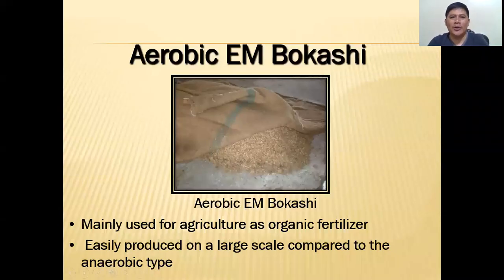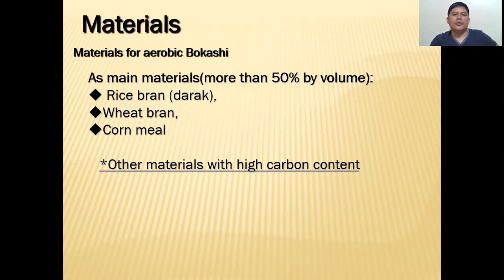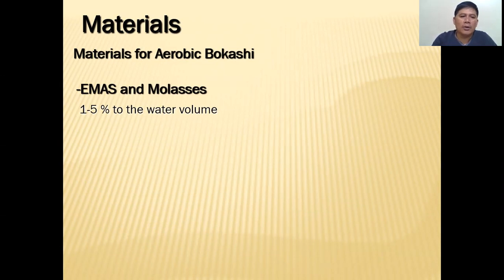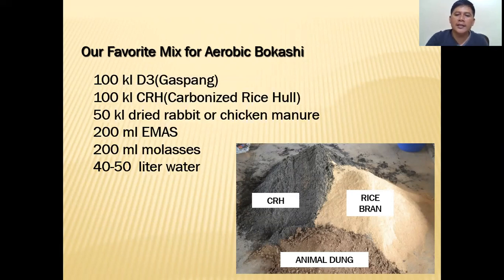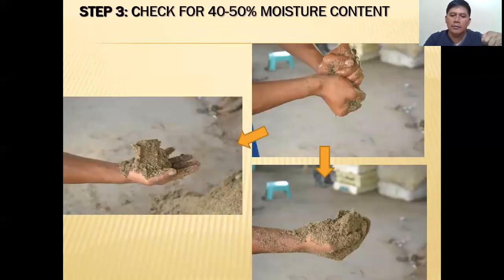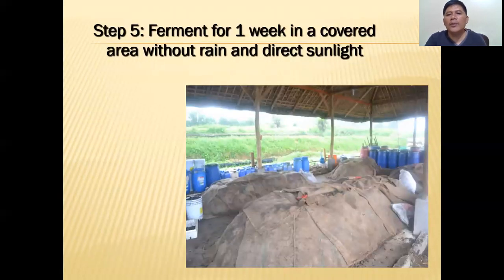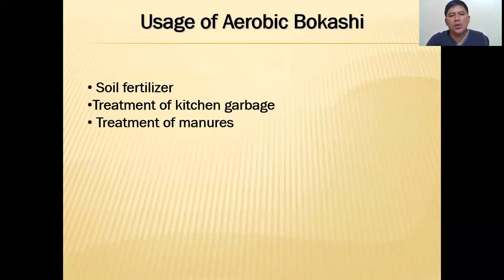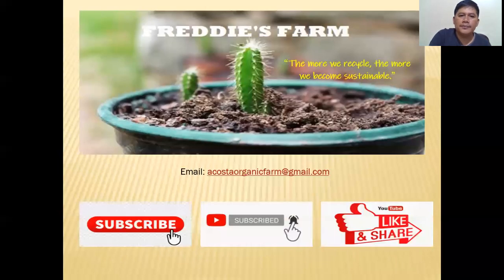How to produce Aerobic Bokashi as Organic Fertilizer? // Nairobi, Kenya (2020)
Bokashi' means fermented organic matter or compost in Japanese.
Bokashi Organic fertilizer is a natural soil amendment that can be prepared using farm-based, locally derived materials.

Freddie's Farm channel is all about organic farming, natural and sustainable agriculture. We also advocate for farmers' financial independence through business and management education plus modern farm technologies and practices.